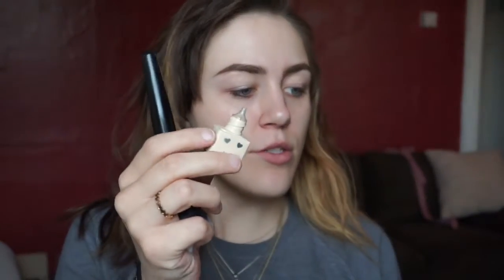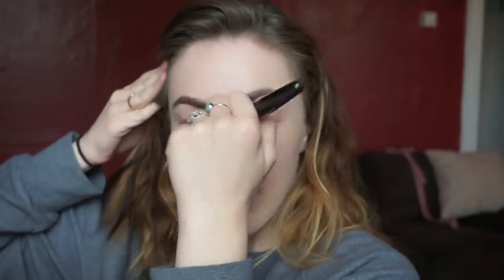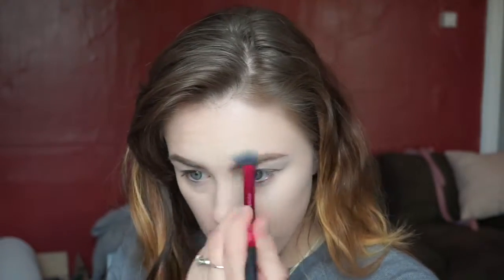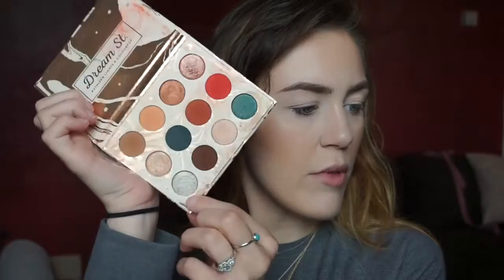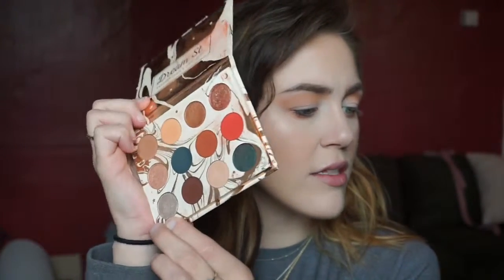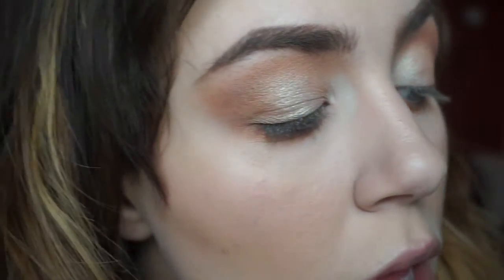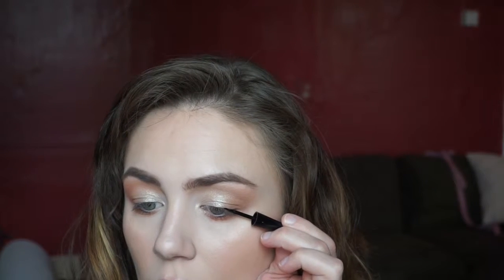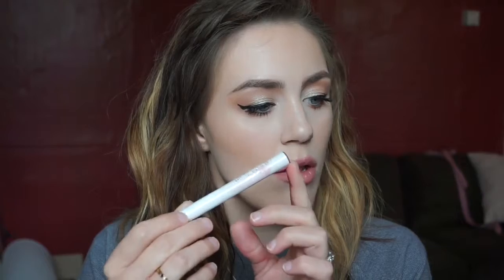GRWM using ColourPop Dream St Palette by Kathleen Lights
PRODUCTS USED

Benefit Hello Happy Foundation

Neutragena HydroBoost Hydrating Foundation Stick

Flower Beauty Blush Bomb in Pinched

Neutragena Hydroboost Illuminating Stick

Flower Beauty Seal the Deal Long Lasting Setting Mist

ColourPop Dream St Palette

Wet n Wild Mega Last liquid liner

Maybelline Color Sensational Made for Me Lipstick in Pink for Me

ColourPop Aquarius Lippie Stick

Tarte Sugar Rush Lip Sip Lip Oil in Fresh Pressed